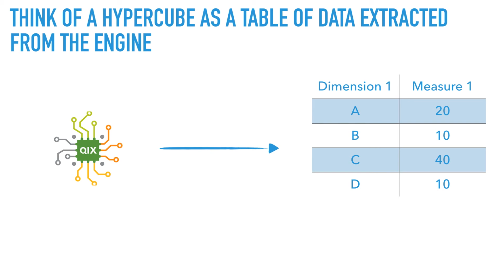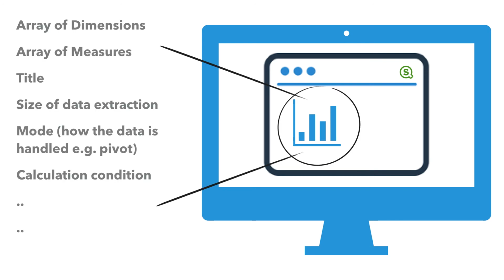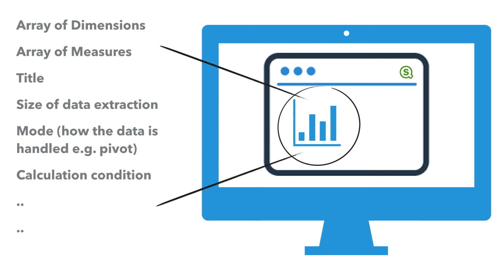01 An Introduction to HyperCubes